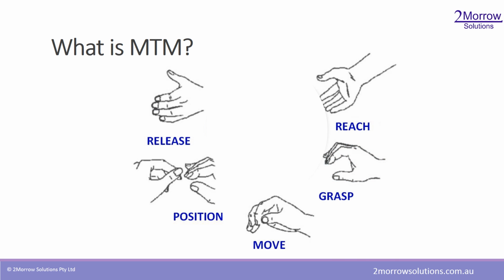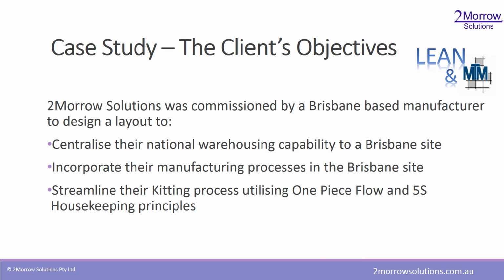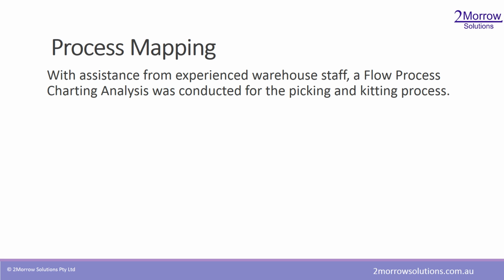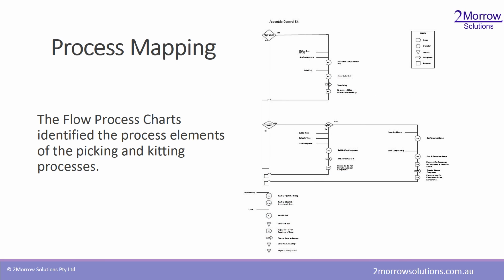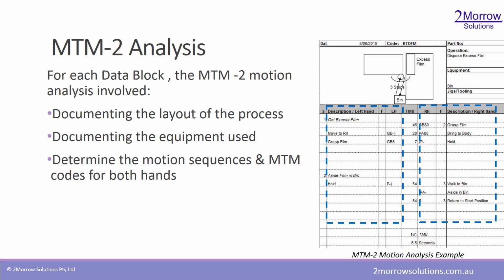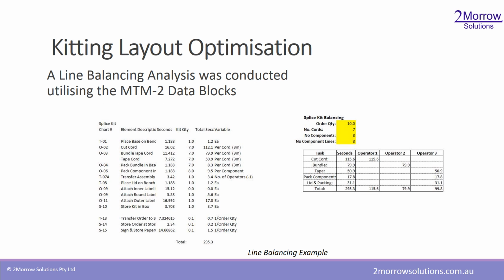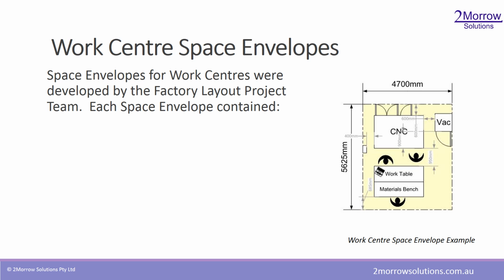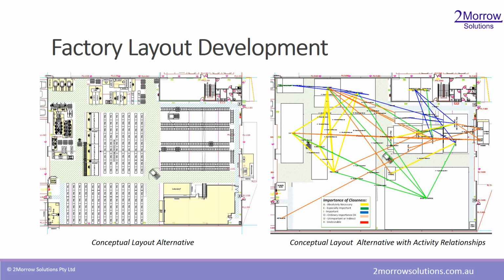Methods-Time Measurement (MTM) in Layout Design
Combining Methods-Time Measurement with a methodical layout design process can enhance the design of factories, warehouses and offices by assisting the optimisation of work area layouts (micro-layouts) by predetermining process times and labour capacity requirements.